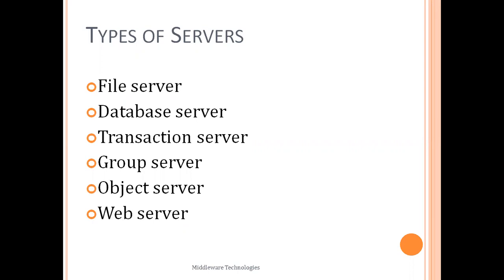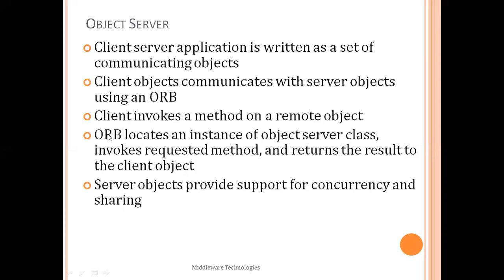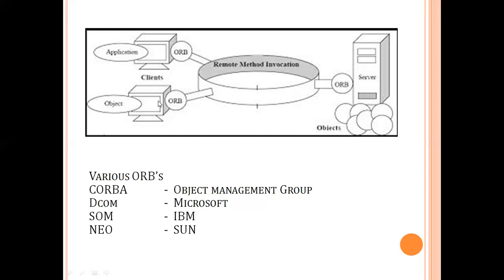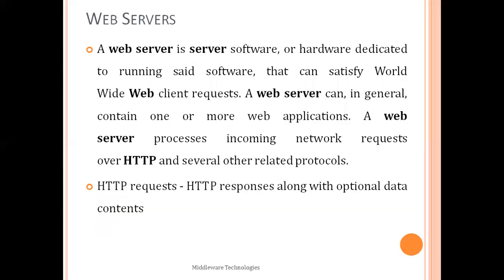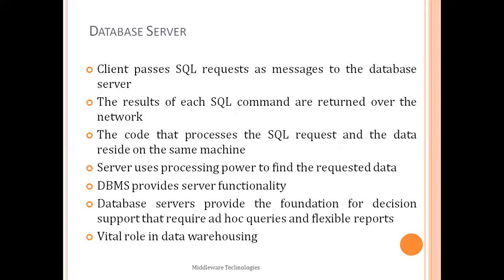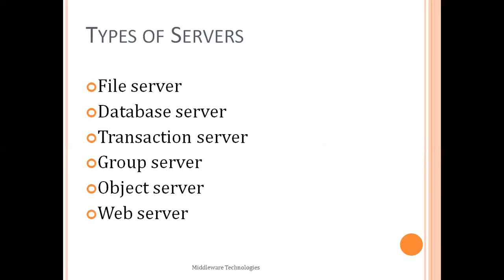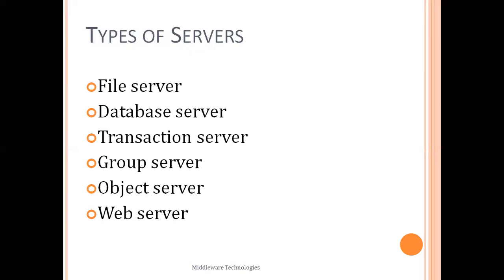Middle Ware Technologies Different Servers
Middle Ware Technologies Different Servers Object server and Web servers